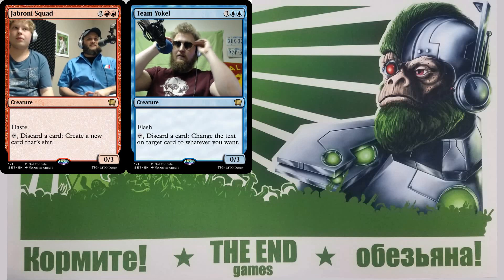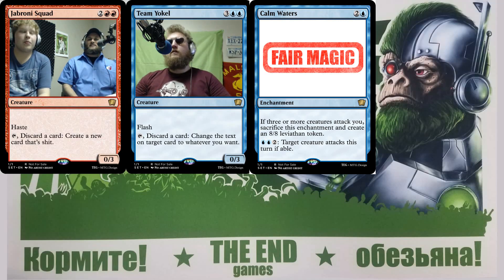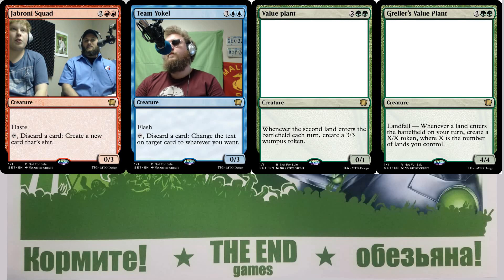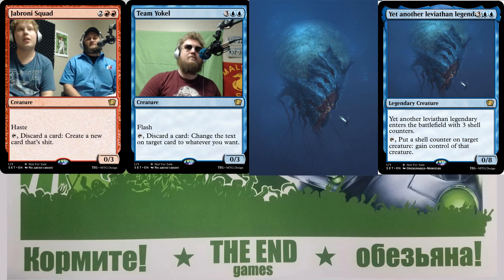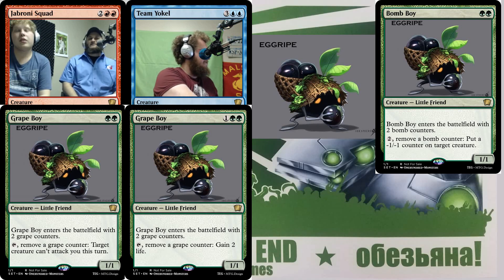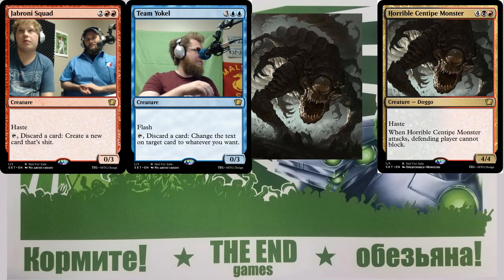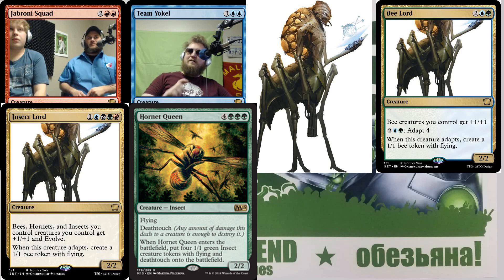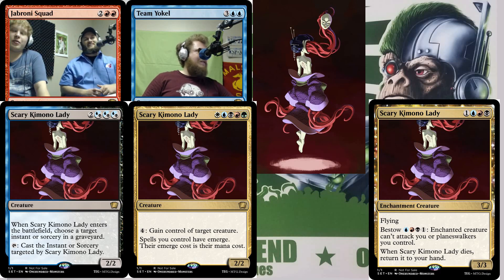Fair Magic Double Feature: Value and Art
We come up with some free value cards, then we look at some fantasy art from Pintrest and come up with cards for that!